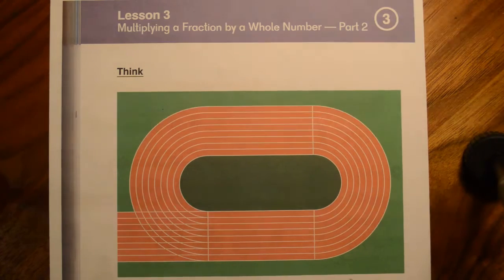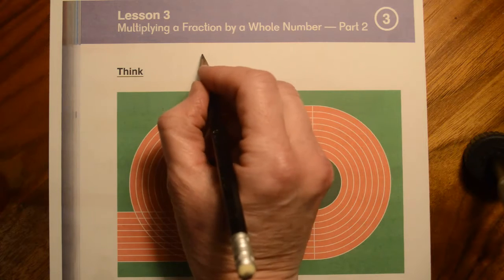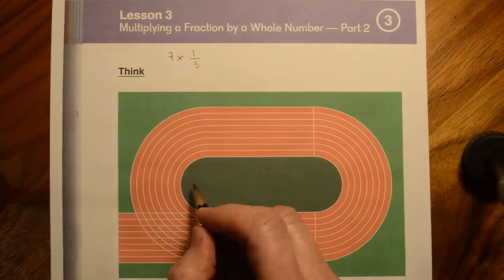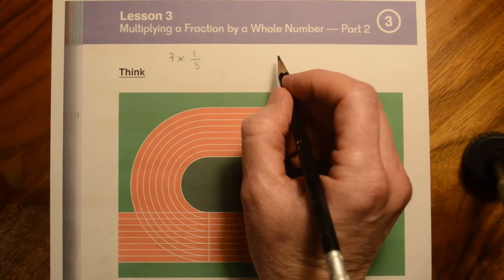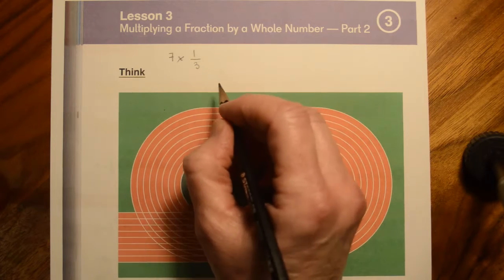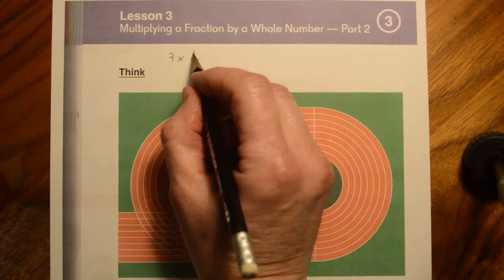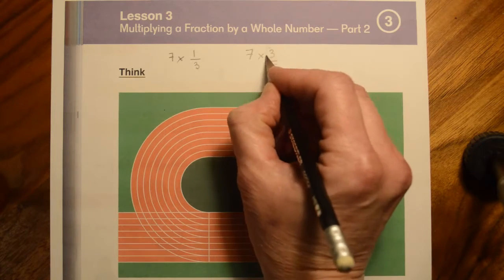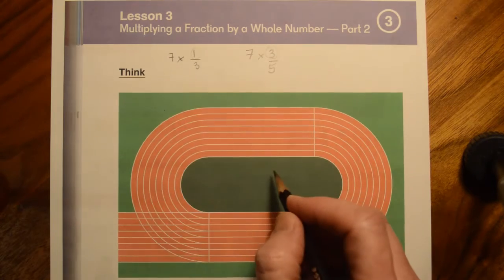4th grade Singapore 4A textbook Chapter 8 Lesson 3